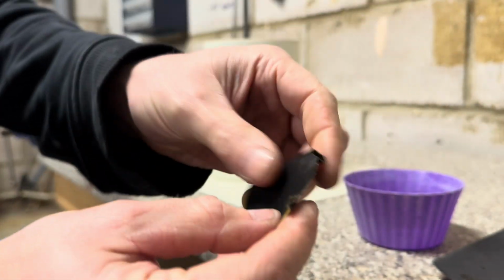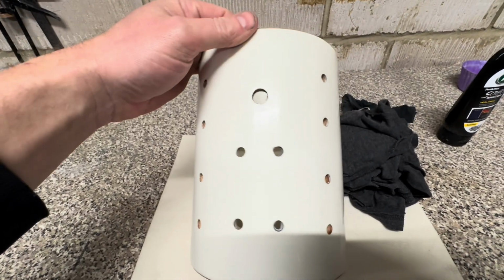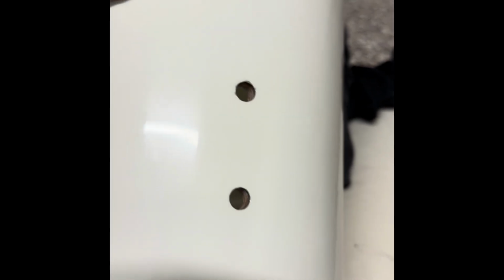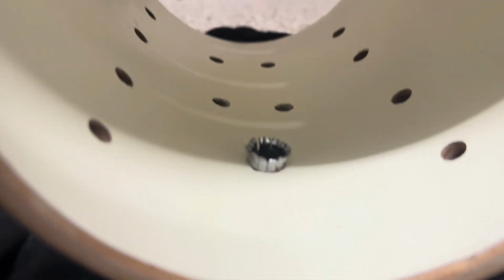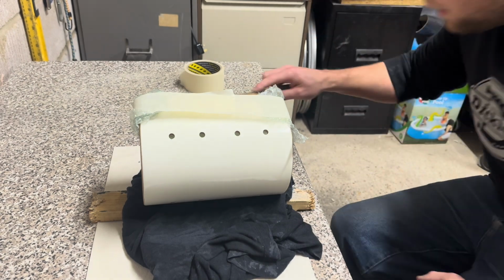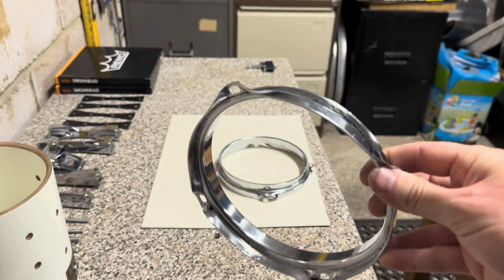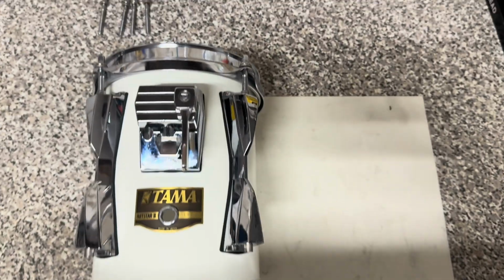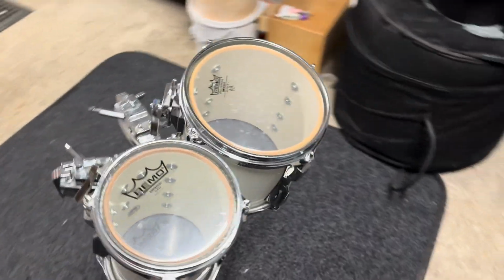Tama Artstar II 6” restoration Pt.4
Its finished! So happy with the results!!!